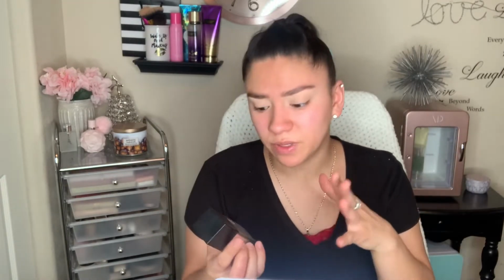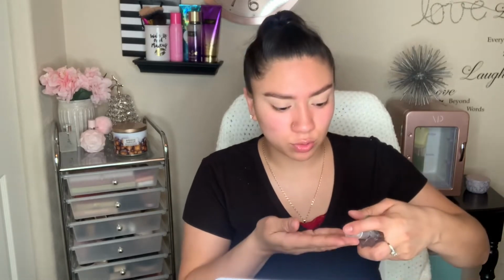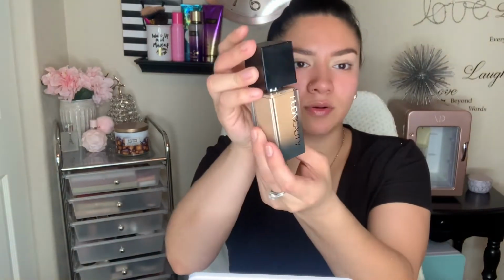😱NEW HUDA BEAUTY FAUX FILTER FOUNDATION | 10HR WEAR TEST! WORTH YOUR COUN? 🤑 SIMPLEE GRACE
Hey guys welcome back to my channel and today’s video I will be testing out the new huda beauty foundation and giving you my thoughts on the new and improved formula as well as doing a wear test!!🥰 Definitely don’t forget to follow me on my social media as well as subscribe to my channel if you haven’t already don’t forget to press that little bell to be notified when I upload ❣️🥰

                              GCORONADO96

Hi guys my name is grace I’m a mommy to two beautiful children they’re Irish twins which means they are super close in age 🥰 I love all things beauty.